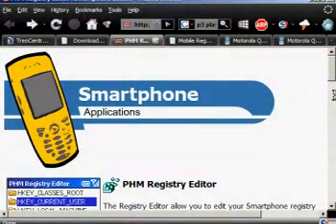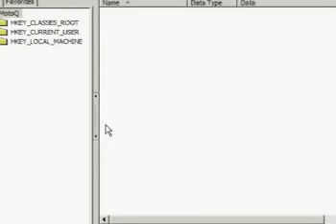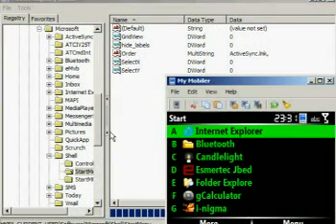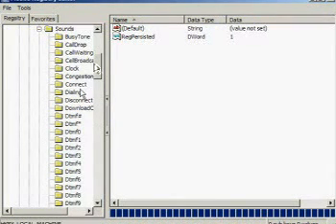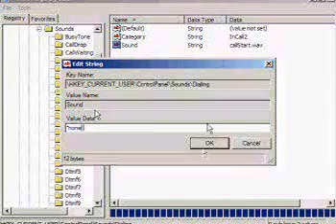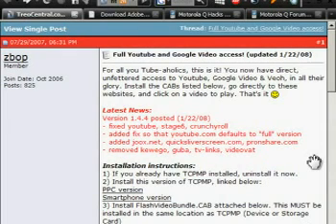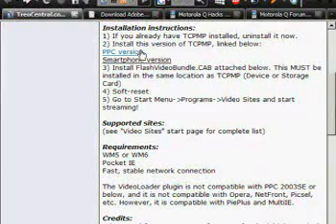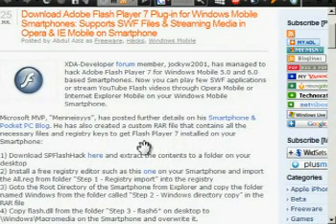Smartphone Tweaks -Part one